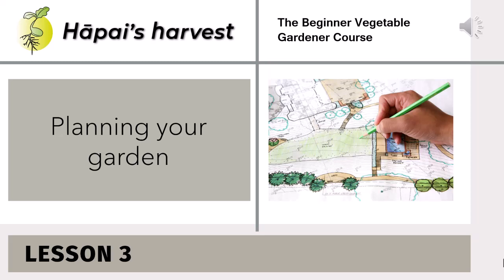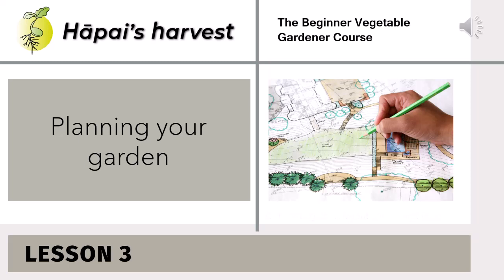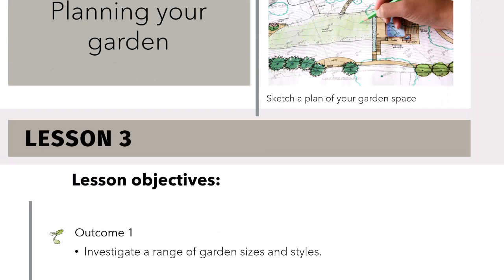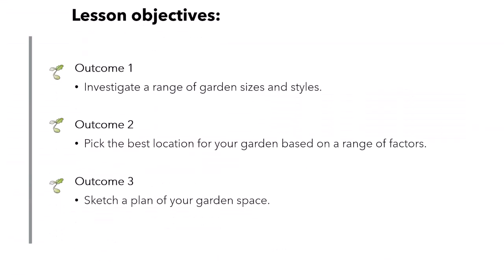Lesson 3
In this lesson we:
1: Investigate a range of garden sizes and styles.
2: Pick the best location for your garden based on various factors.
3: Sketch a plan of your garden space.